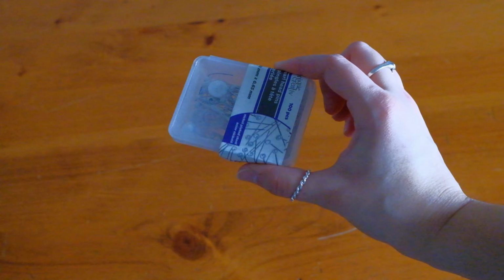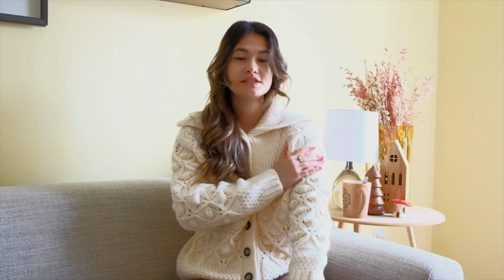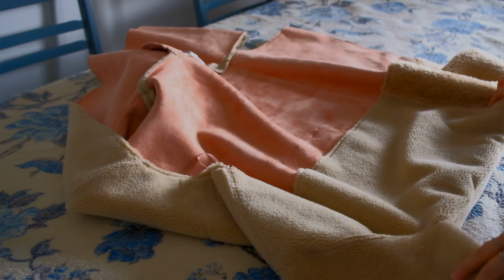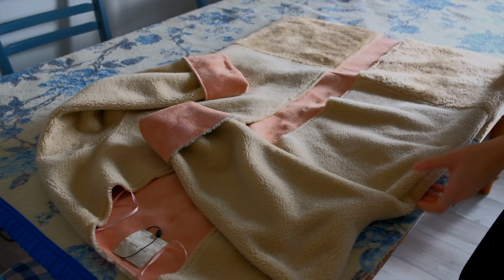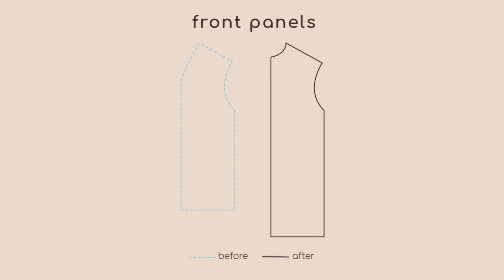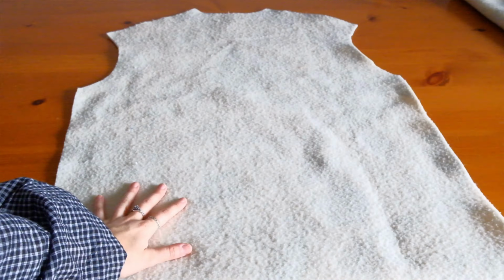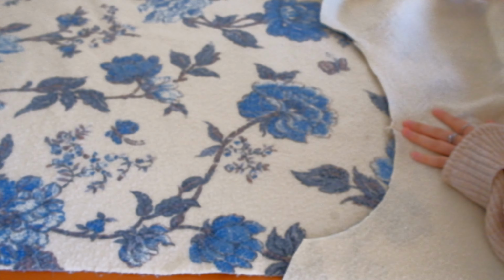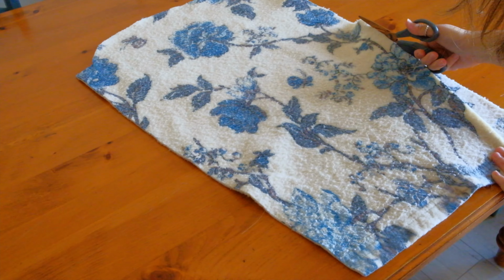DIY Coat Blanket | Thrift Flip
Today I’m sharing the process of how I turned a thrifted blanket into a coat!
Let me know what you think of the end result!

What you’ll need:

Fabric Scissors
Tapestry Needles/Needles used to make a rug
Pins
Skein of yarn
One blanket (preferably twin or queen size depending on the size and design of your coat)